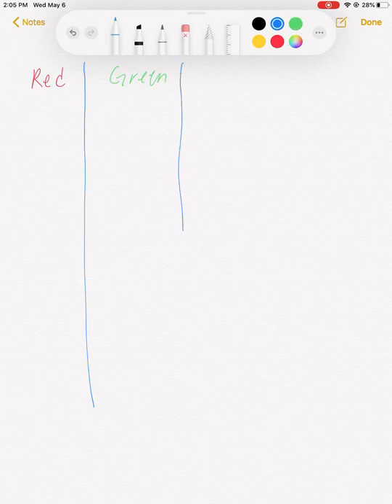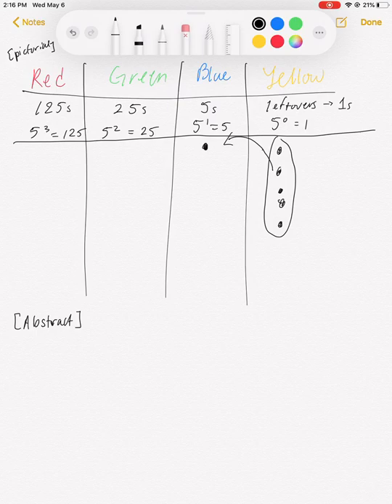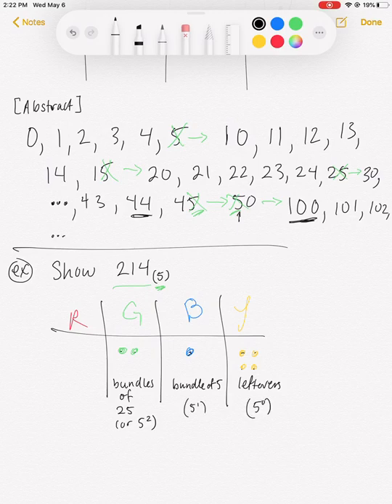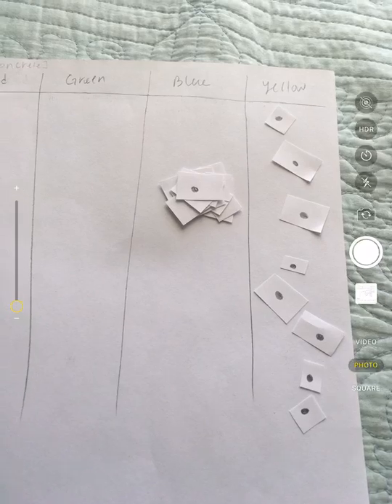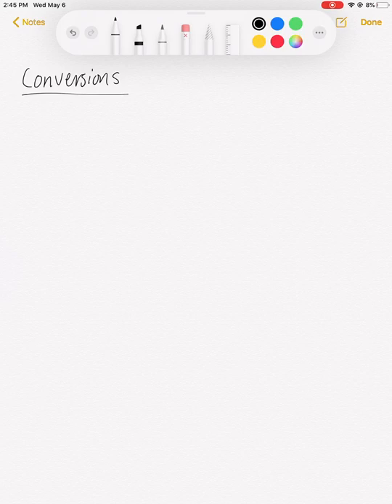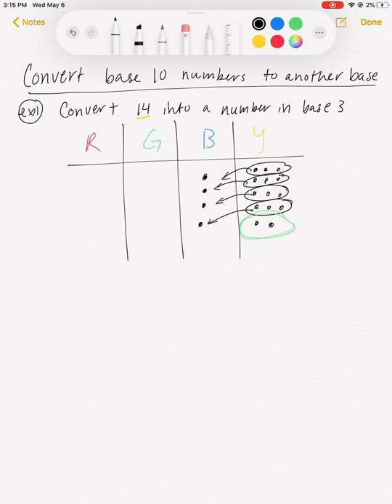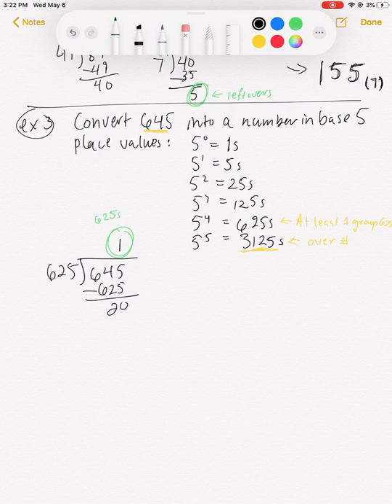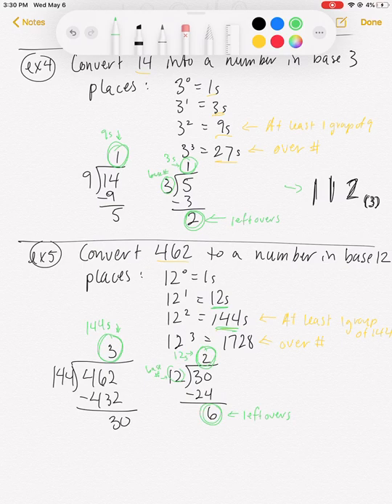MATH 2010 Unit1 Sec1-2